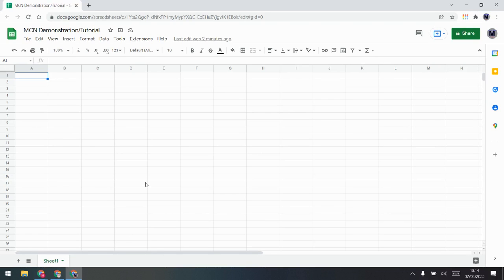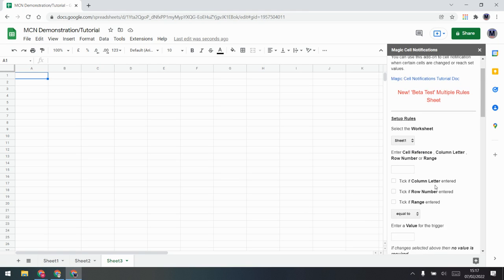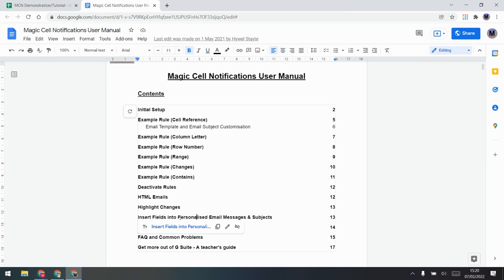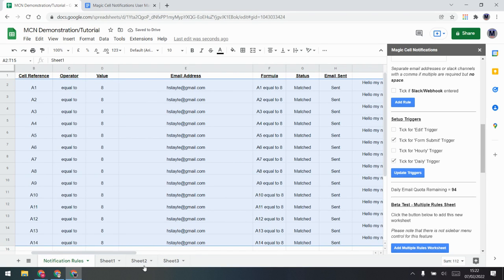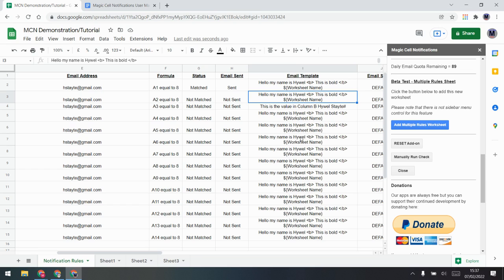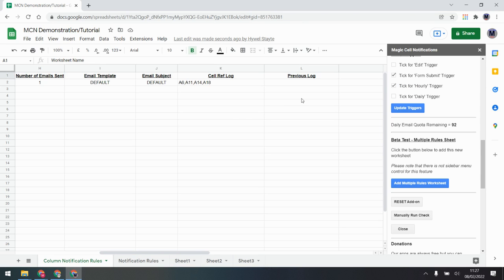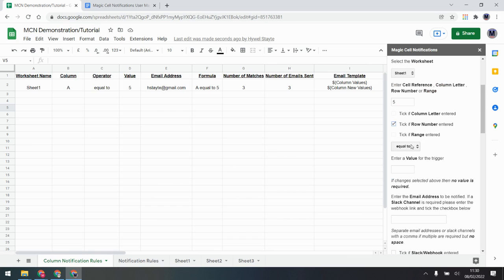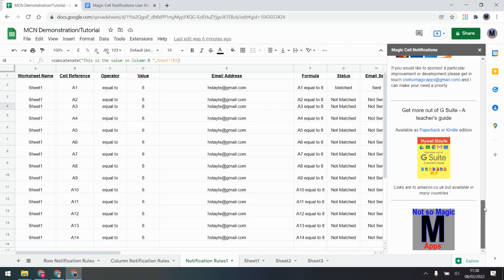Magic Cell Notifications Tutorial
A full tutorial video to explain all of the features of Magic Cell Notifications.